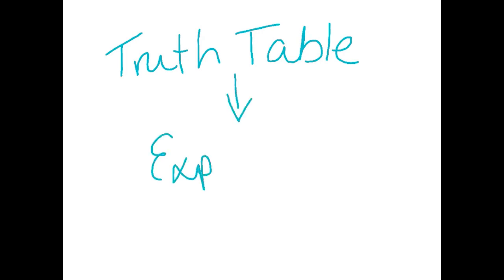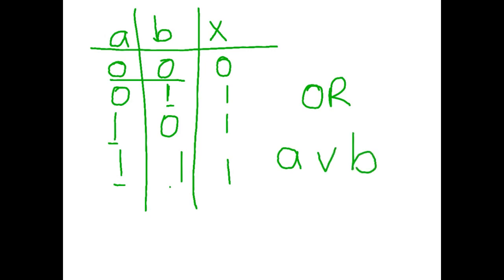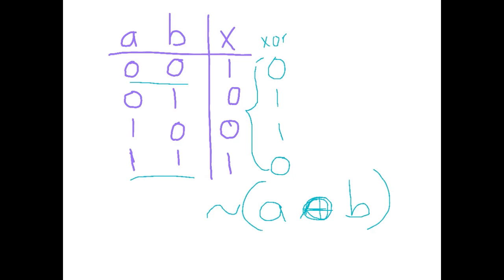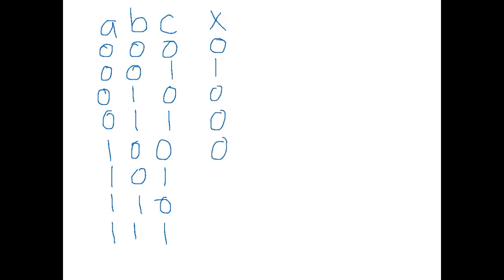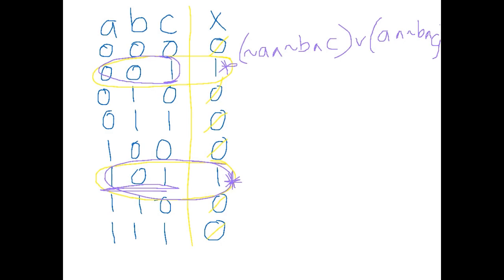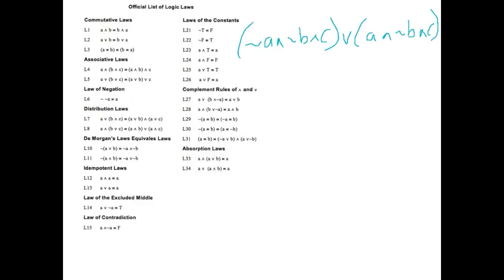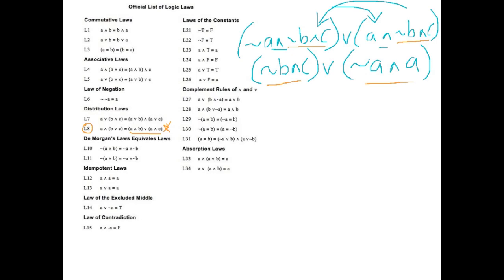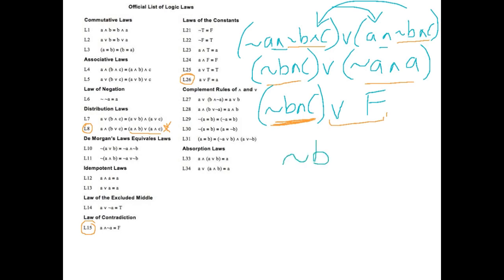Converting Truth Tables to Boolean Expressions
A short tutorial on how to find a (unknown) boolean expression based on a known truth table.
Click on the 'Topic' Boolean to download the word document.